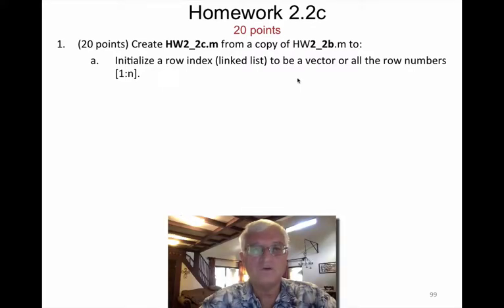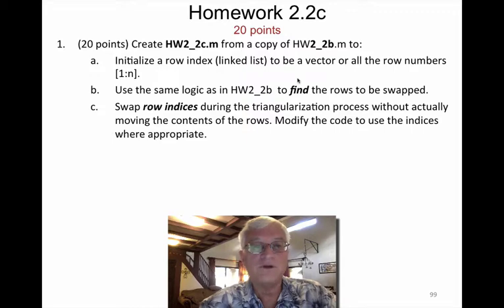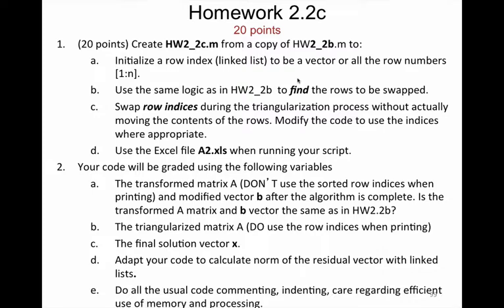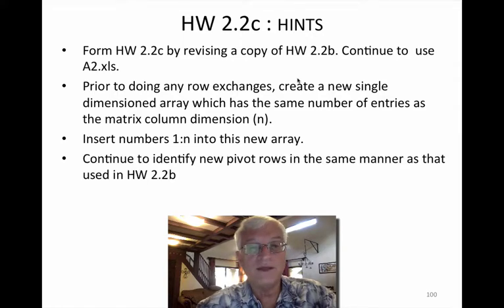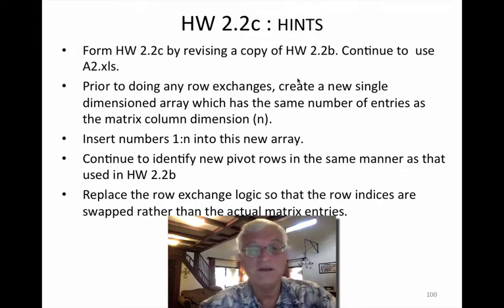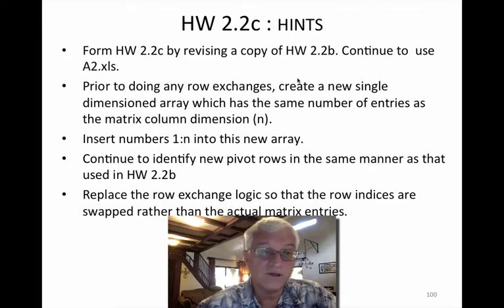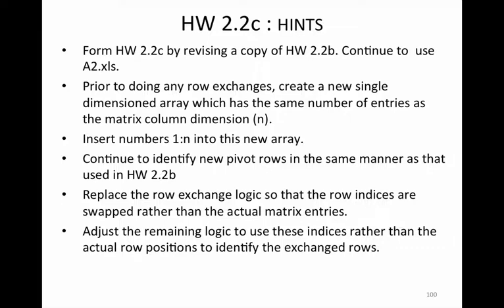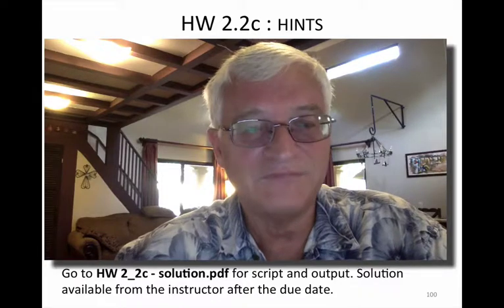HW 2 2c definition and hints